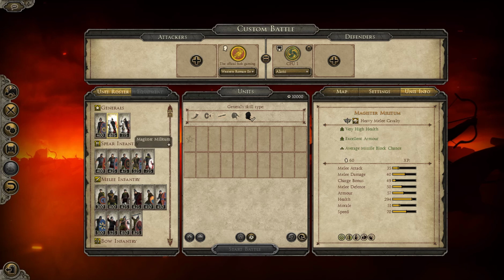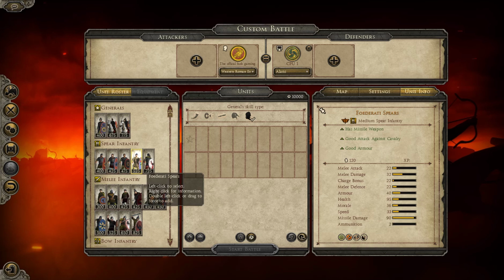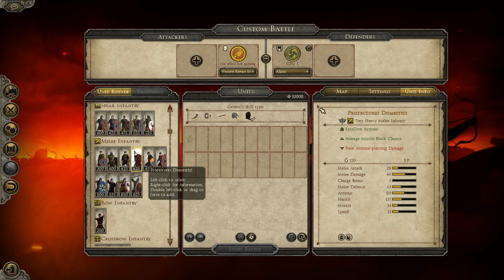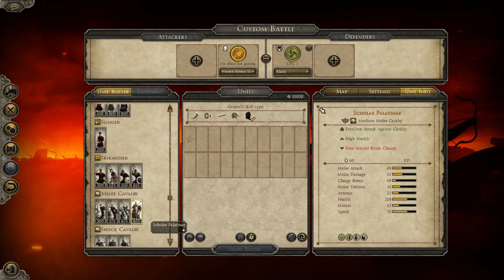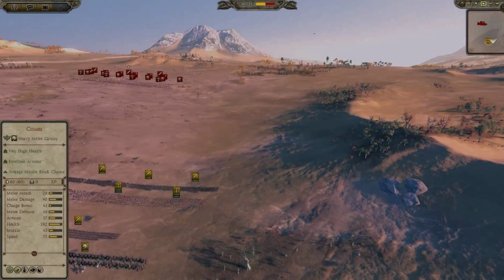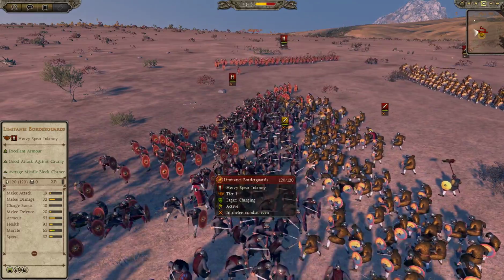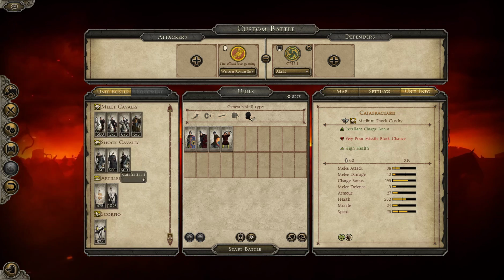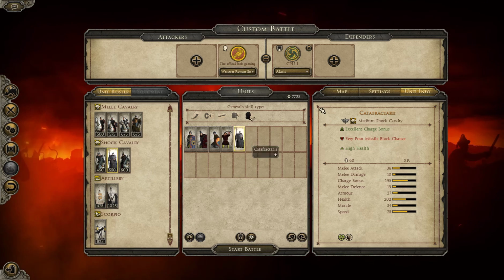Total war attila faction focus: #1 western roman empire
this will be a series that I will be doing on attila total war a new game thats come out and I hope to give you an insight of the units that the western empire has to offer.